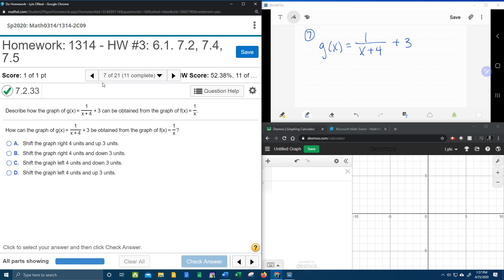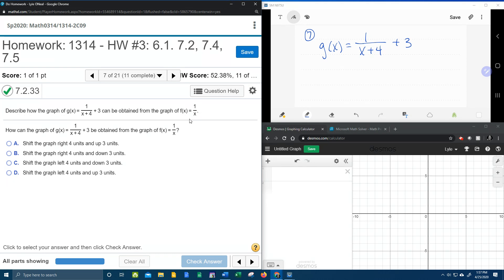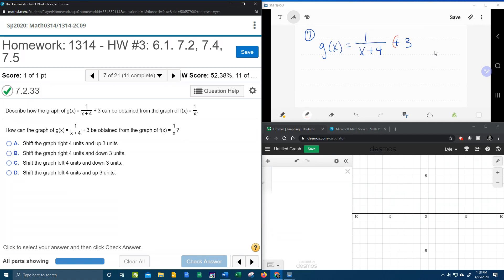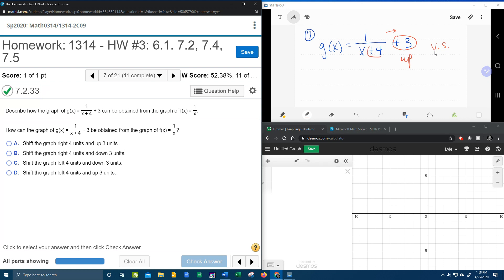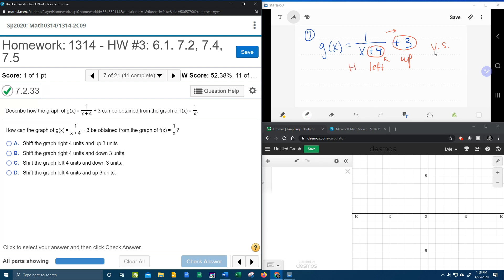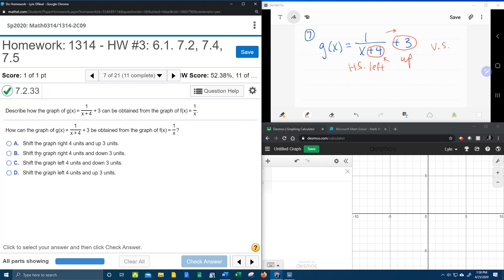College Algebra - MyLab Math - HW#3: Question #7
Identify the transformations of a function.